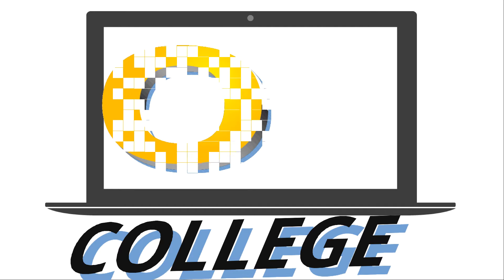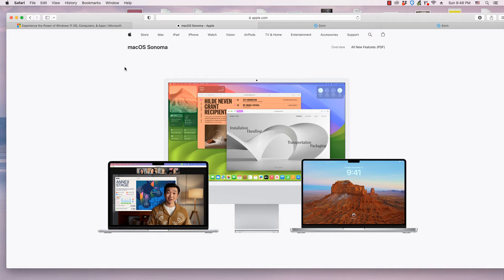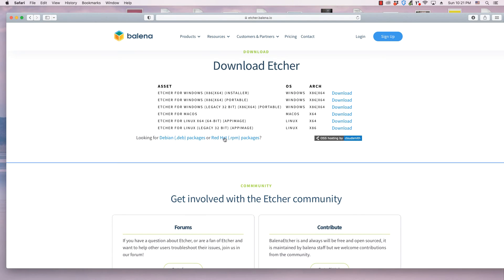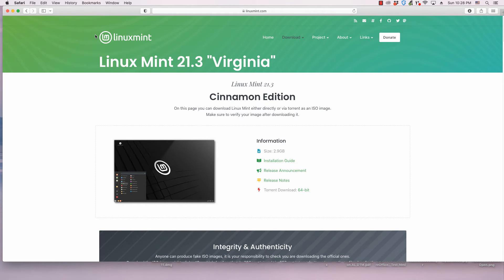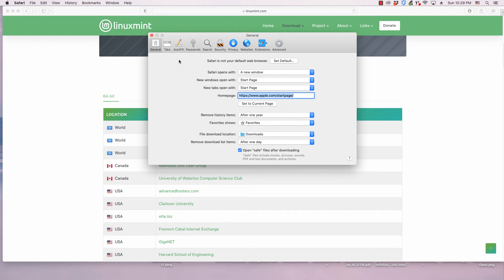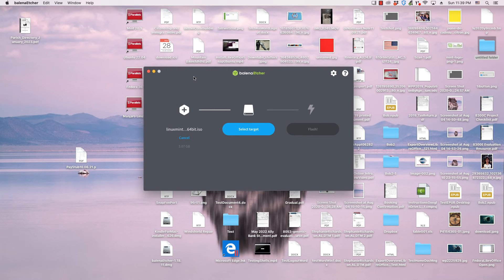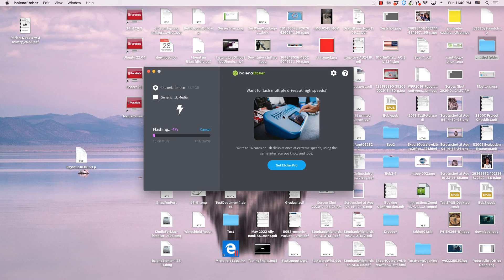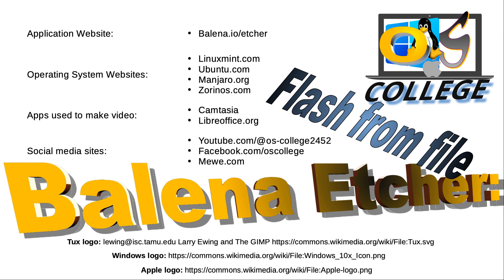Flash an operating system file with Balena Etcher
This video, from OS College, demonstrates how Balena Etcher writes an operating system's file (typically an ISO), that is stored on a computer's hard drive or external drive, to a USB stick or other external drive.

Etcher is a cross-platform application, so it works equally well on Windows, MacOS, and Linux operating systems. Its user interface is the same across all systems.

Here are links to the OS College Website, Etcher Website, and Websites of applications and operating systems discussed in this video or used to make this video.

Operating systems

Applications used to make videos